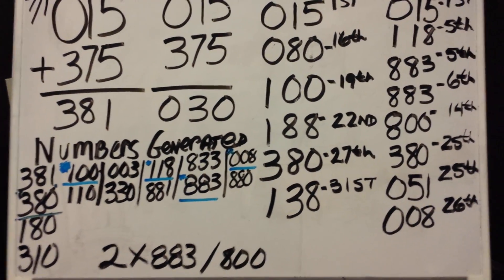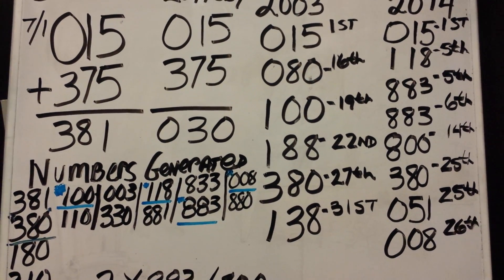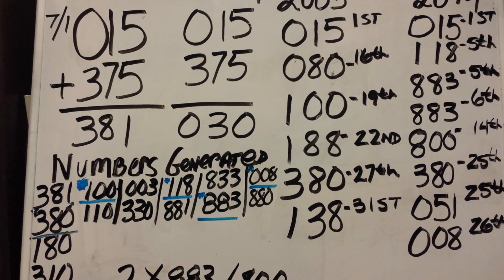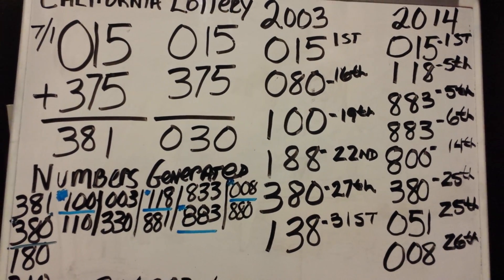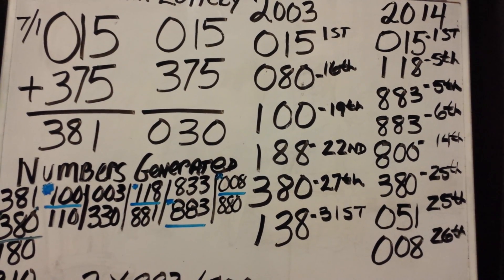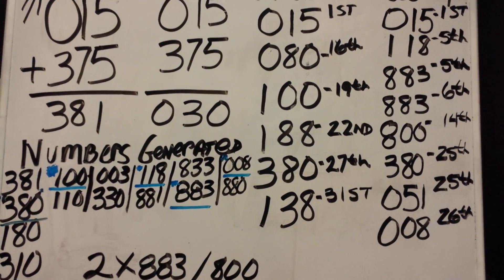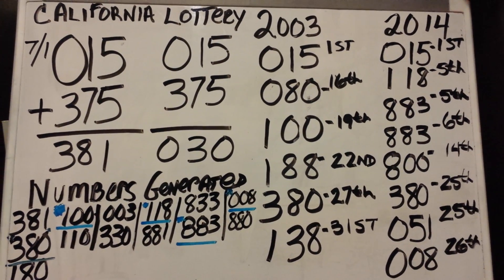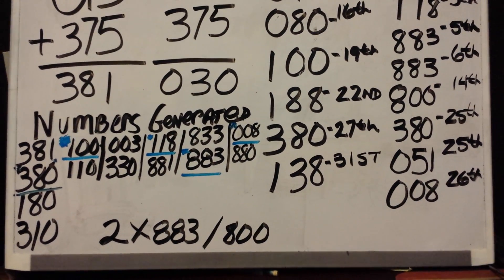Egyptian Mathematics Method Pick 3 Lottery.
Egyptian Method  Part 2.